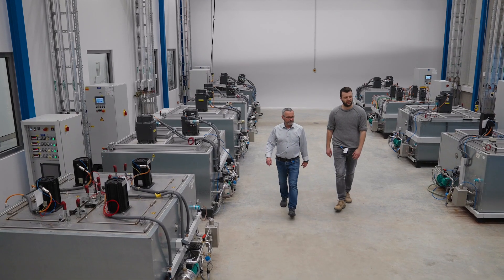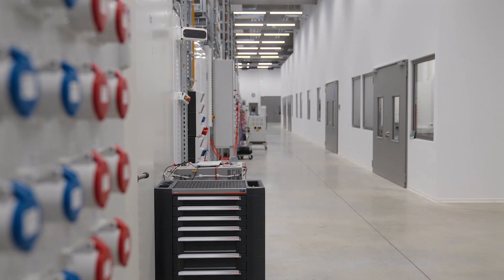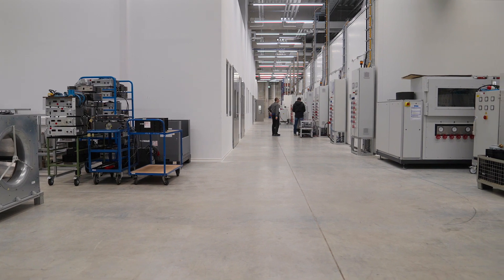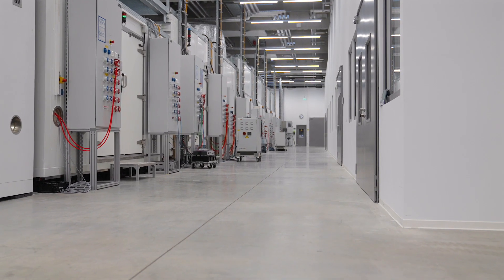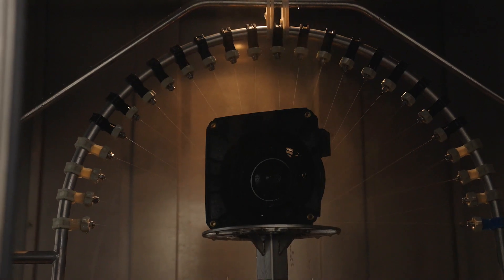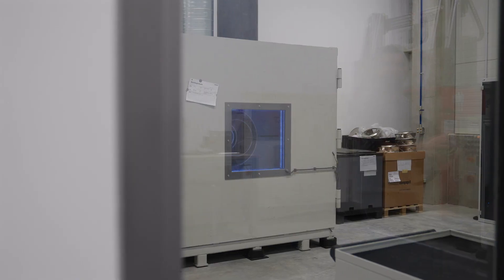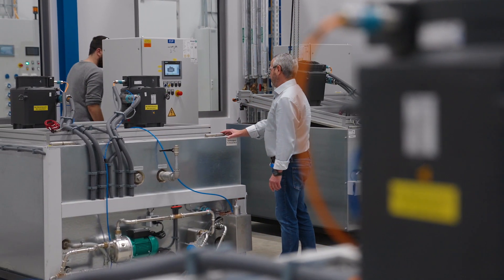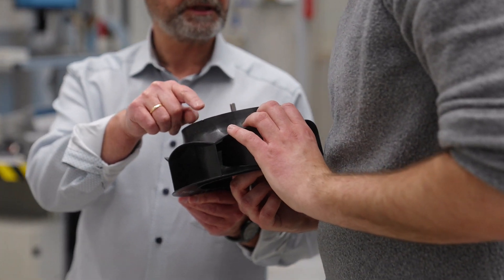Fans for tough use in the field: Insight into the ebm-papst testing center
Environmental influences such as ice formation, heat or rain affect the service life of fans. That is why ebm-papst tests them for months at its in-house testing center in Mulfingen-Hollenbach – with real environmental influences and beyond the load limits. In this way, ebm-papst reliably qualifies the maximum service life of the fans and thus offers customers products that meet all requirements for quality and efficiency – no matter how tough the application is in the field.